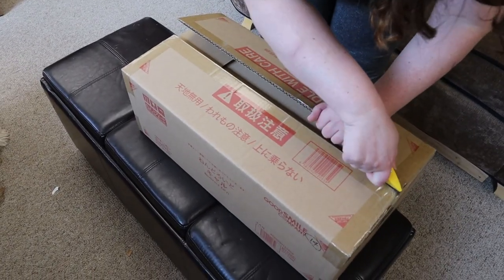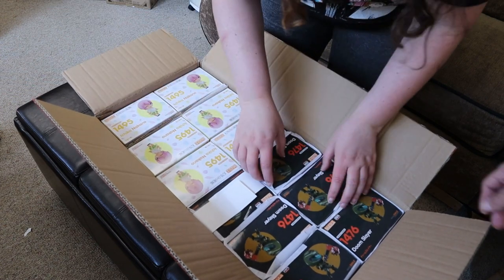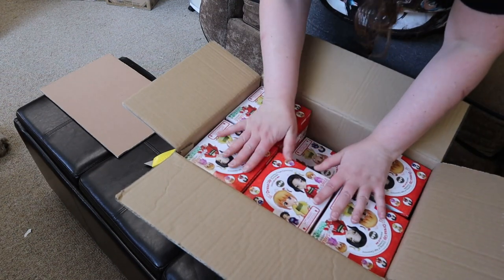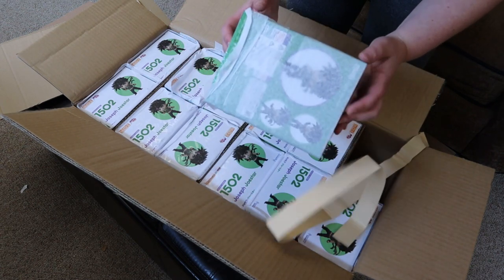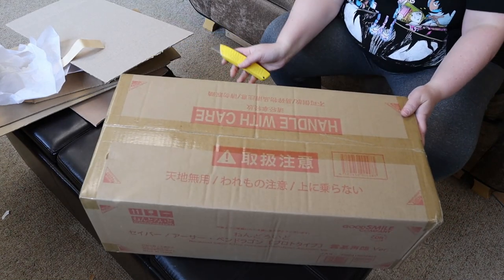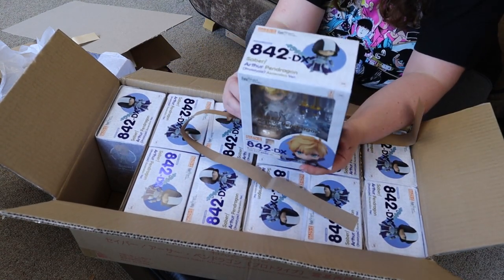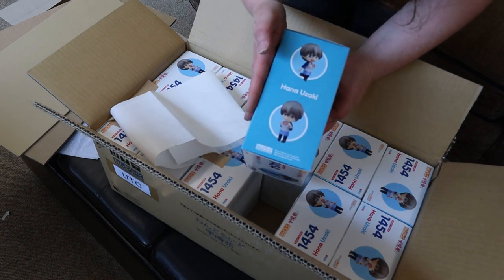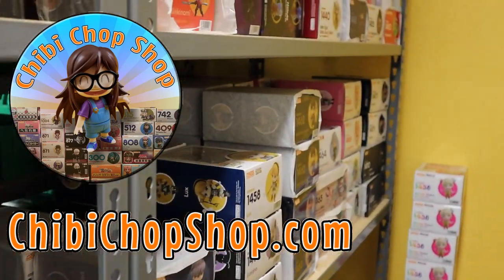Distributor Order Unboxing!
New order of newly released items from our distributor has arrived. See what's inside these 14 cases of Nendos and what will soon be upcoming at the shop!